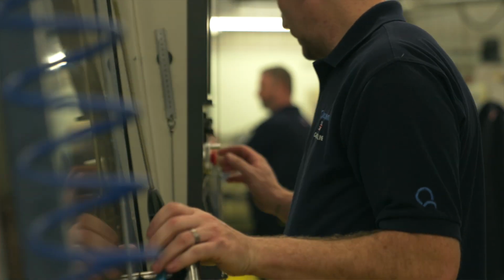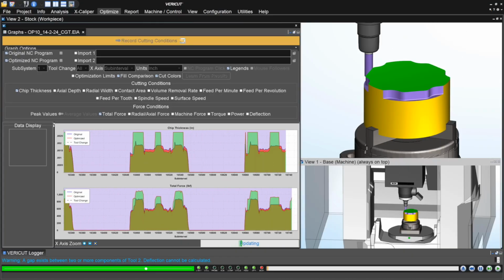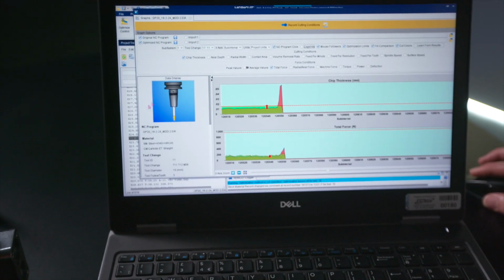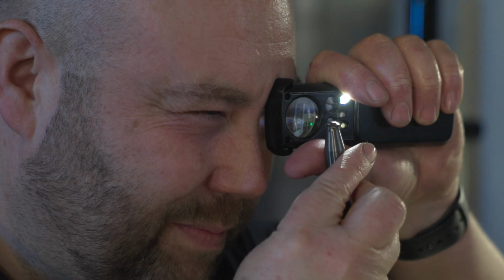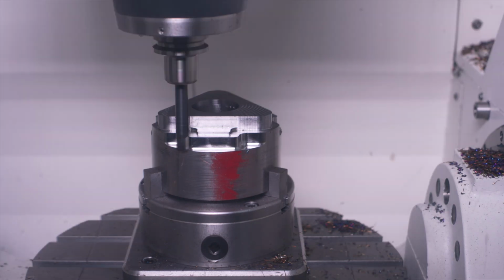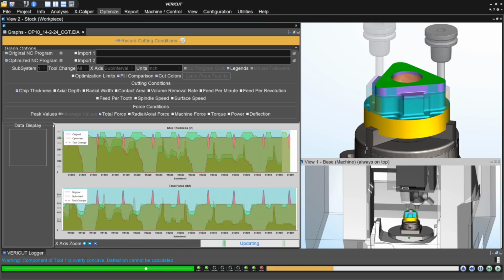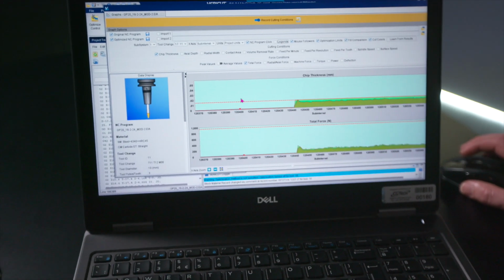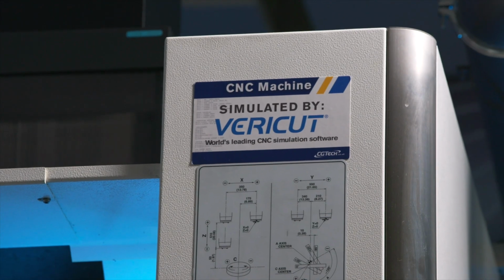Vericut Force - A collaborative approach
Vericut, the world's number one CNC simulation software, and Quickgrind, one of the UKs leading cutting tool suppliers, deliver a partner approach so that customers can benefit from faster machine cycle times and extended cutting tool life.